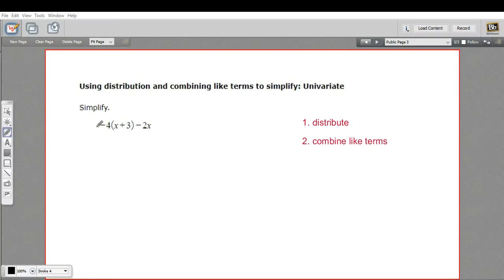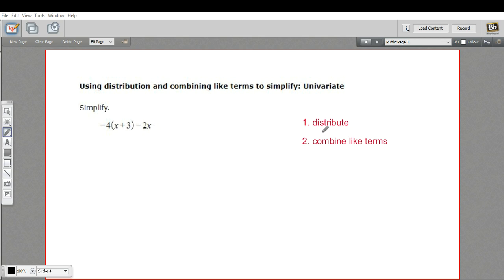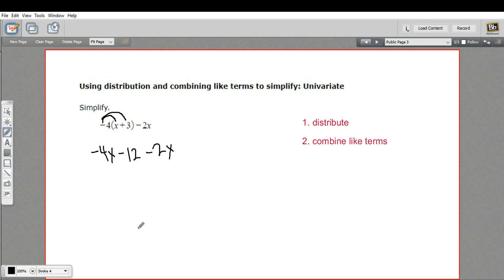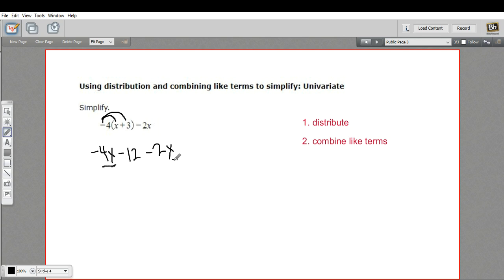Using distribution and combining like terms to simplify - univariate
How to use distribution and combining like terms to simplify